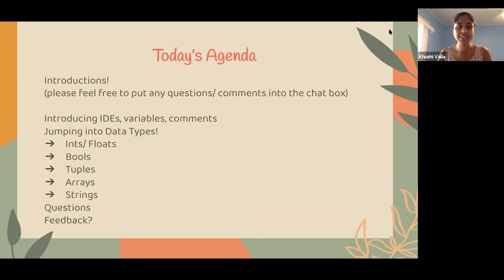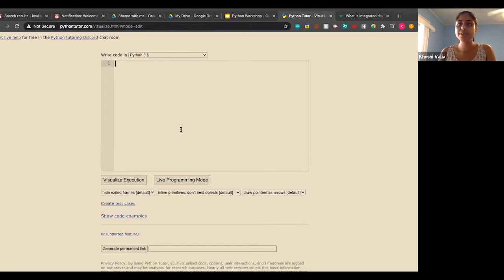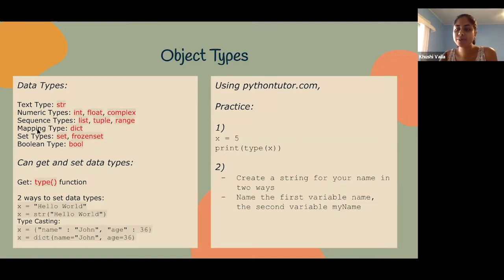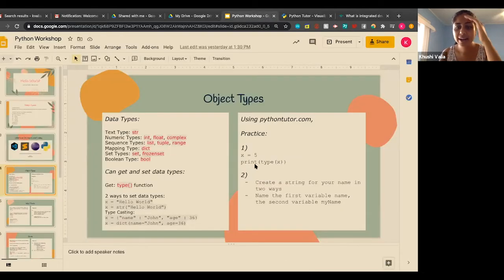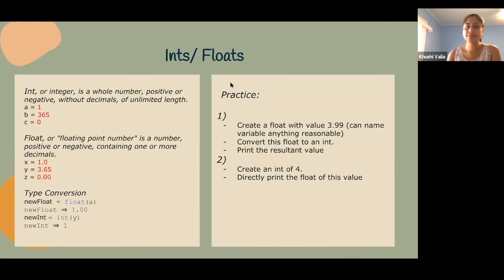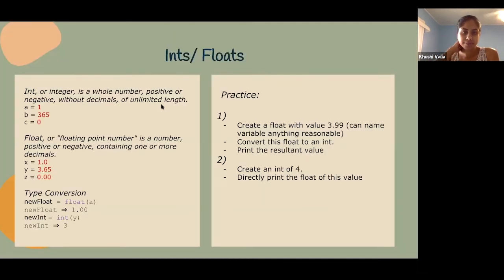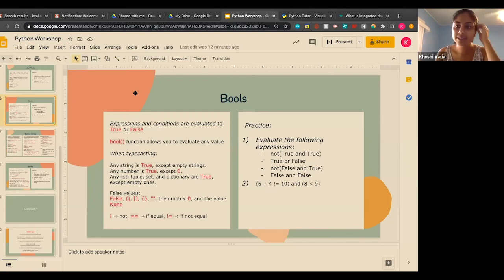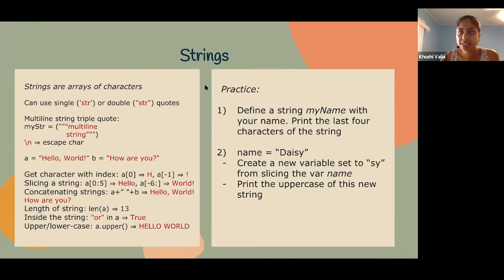Welcome to Python Workshop | Girl Genius Magazine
Learn the basics of the Python Language. We will go over how to print your name and we will go more in debt about the language itself such as strings, booleans, floats, and so much more. No prior experience needed. I hope you enjoy this video!

0:00 intro
0:06 A little bit about me
0:11 Going over the Agenda
1:24 what is an IDE & IDE resource introduction
10:56 Object Type
22:14 Ints/Floats
33:20 Boolean
35:30 Tuples/Arrays
38:33 Strings
39:55 Questions/ Feedback
42:52 Farewell (Outro)

˗ˏˋ video edited by: amirahˎˊ˗